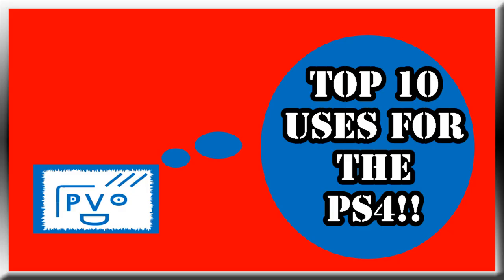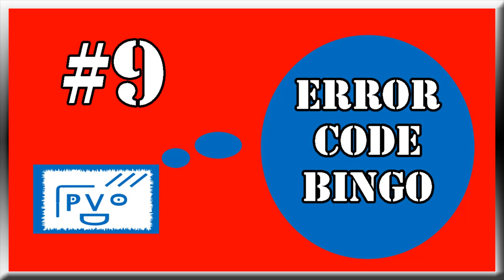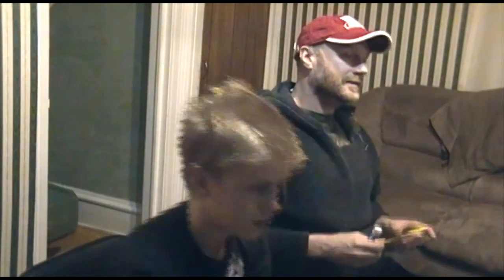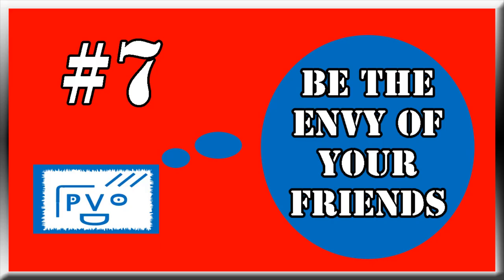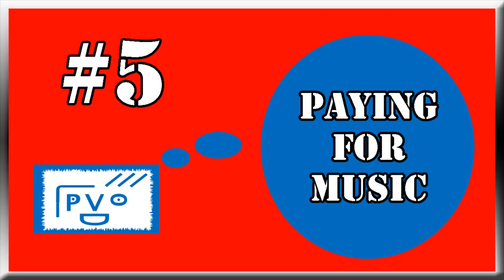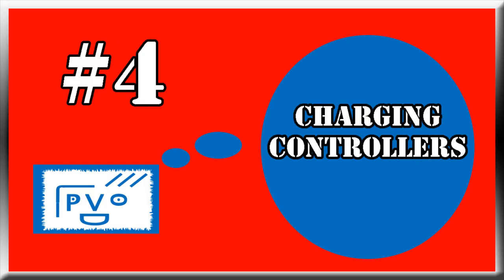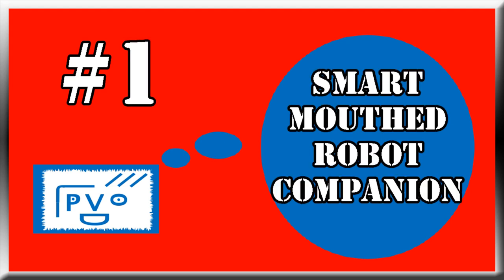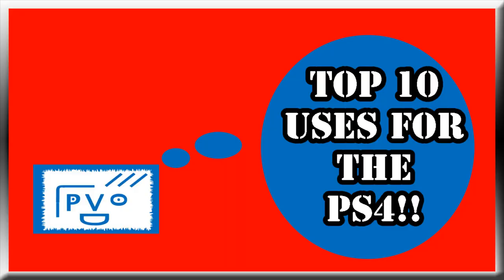PS4: Top 10 Uses for the PS4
Tired of feeling like your PS4 doesn't do enough?  You just have to use your imagination a bit.  Here is our top 10 uses for the PS4.  If you have any other creative or funny uses for the ps4 leave them in the comments below and let us know if you have any videos showing any unorthodox uses for your ps4.